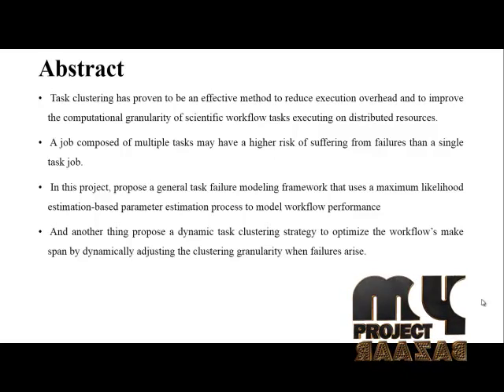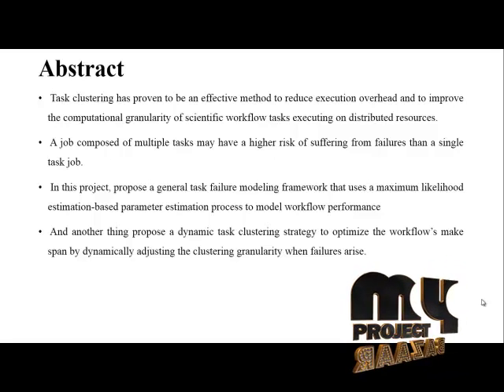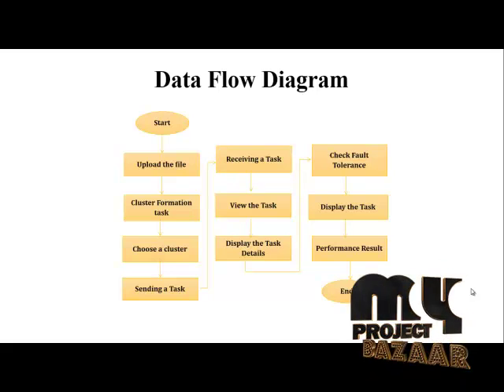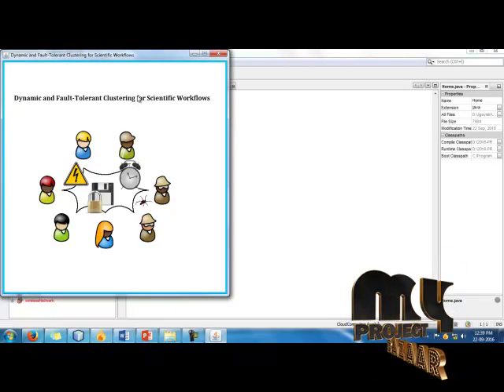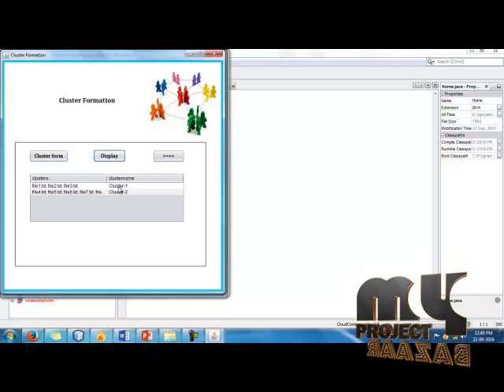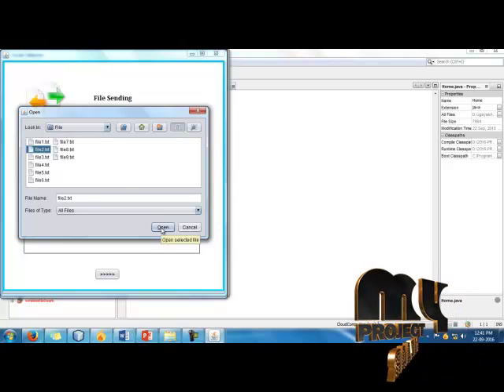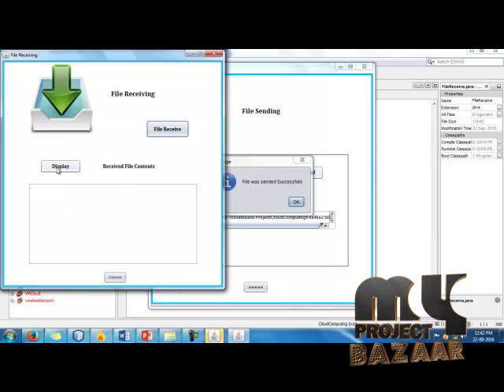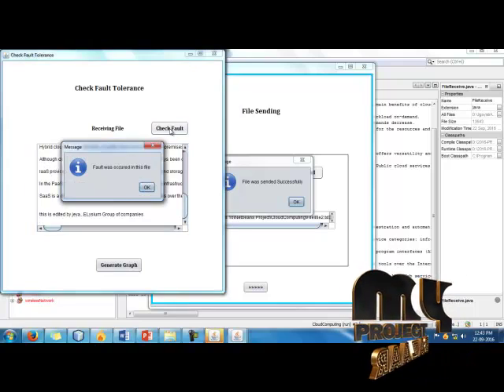Dynamic and Fault-Tolerant Clustering for Scientific Workflows | Final Year Projects 2016 - 2017